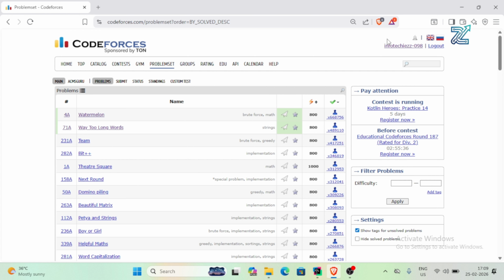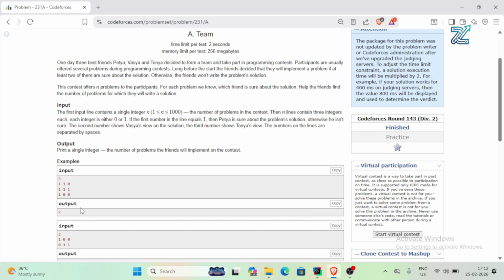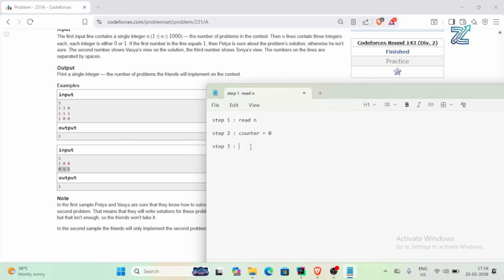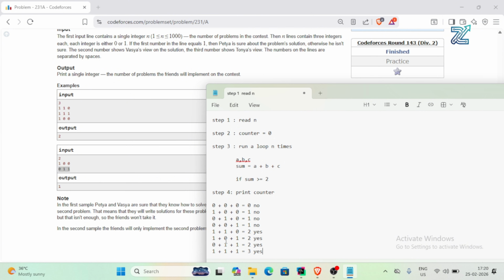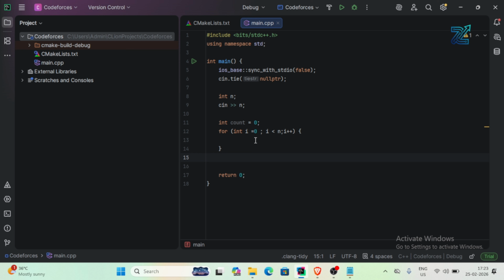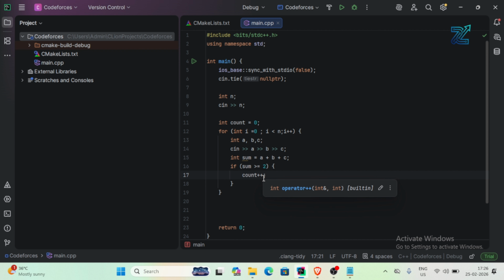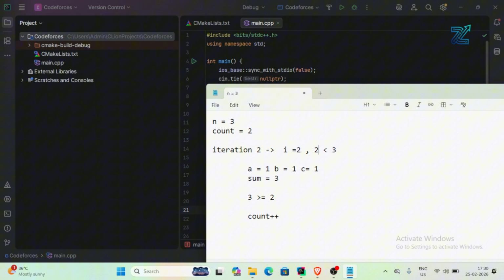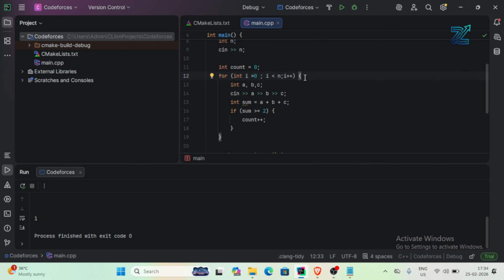Competitive Programming for Beginners #3: Codeforces 231A "Team" (C++ Full Solution)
In this video, we solve "Team" (Codeforces 231A) — the ideal 3rd problem for beginners in Competitive Programming! Learn conditional logic, counting patterns, and clean C++ coding — essential skills for TCS NQT, Infosys, Wipro, Accenture, and other MNC coding rounds.

🔑 What You'll Learn:
✅ Understanding the "Team" problem statement in simple English
✅ Pseudo Code breakdown: counting sure votes (0s and 1s)
✅ Logic: If ≥2 friends are sure → count the problem ✅
✅ Dry Run visualization with sample inputs (1 1 0, 0 1 1)
✅ Edge case handling: all 0s, all 1s, exactly 2 sure votes
✅ Test case verification & output formatting
✅ How to submit code efficiently on Codeforces for AC ✅
✅ Building foundational conditional logic skills for MNC coding tests

⏱️ Video Timeline:
00:00 - Intro: Welcome to InfoTechiezz CP Series! 🚀
01:07 - What is the Problem? | Understanding "Team" in simple English
05:30 - Pseudo Code Explanation | Counting sure votes step-by-step ✍️
17:57 - Dry Run | Visual walkthrough with sample inputs
20:06 - Test Cases Checking | Edge cases: all 0s, all 1s, mixed inputs
21:00 - Submitting Code | How to upload & get AC on Codeforces ✅
23:17 - Outro + What's Next? | Tease: Codeforces 59A "Word" Coming Soon!

📲 CONNECT WITH INFOTECHIEZZ:
🔥 Next Videos in This Series (C++ Only):
▶️ Codeforces 59A - Word (String Case Conversion) [Coming Soon]
▶️ Codeforces 158A - Next Round (Array Basics) [Coming Soon]
▶️ Codeforces 4A - Watermelon (Math Logic) [Coming Soon]

📌 About InfoTechiezz:
We help students crack coding interviews at top MNCs through:
• Competitive Programming tutorials (Codeforces, LeetCode, HackerRank)
• DSA problem-solving with clean, interview-ready C++ code
• Placement preparation for TCS, Infosys, Wipro, Accenture, Zoho, Amazon
• Beginner-friendly explanations with simple logic building
• Live coding sessions, contest walkthroughs & roadmap guidance
If you're preparing for campus placements in 2026 or 2027, start building your conditional logic & counting skills today!